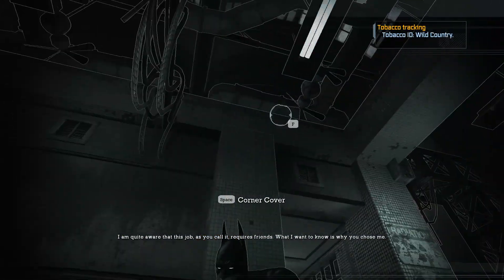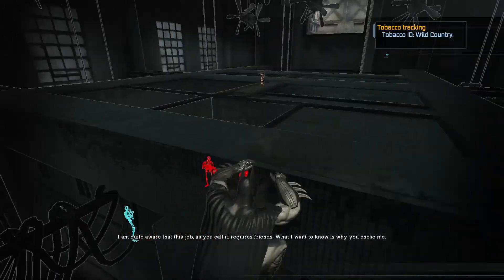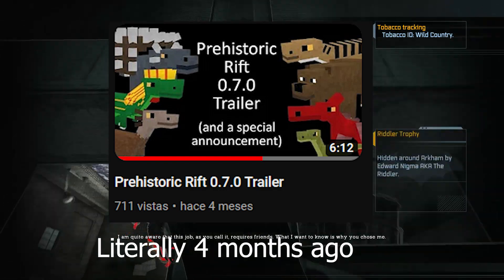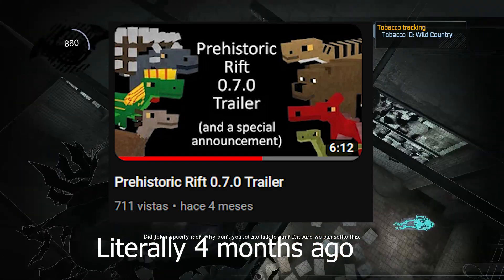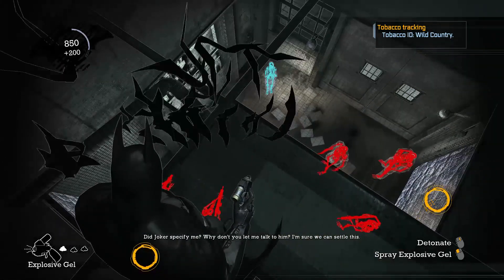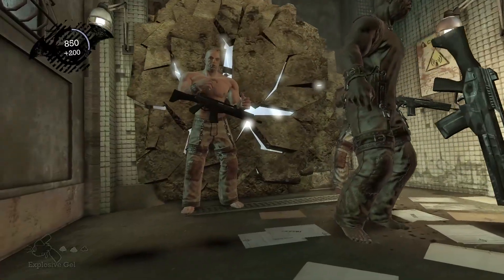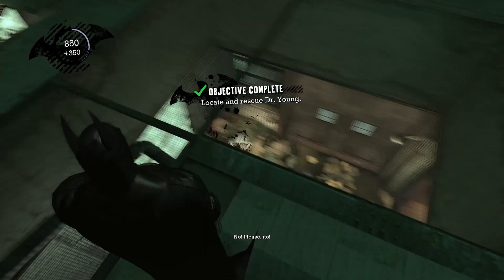PREHISTORIC RIFT IS NO LONGER FOR BEDROCK EDITION (since 4 months ago)